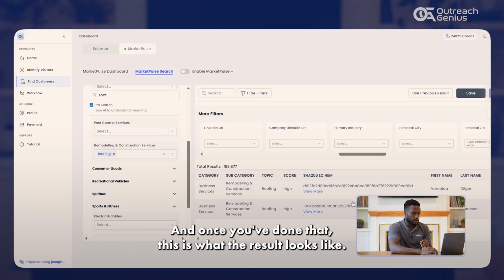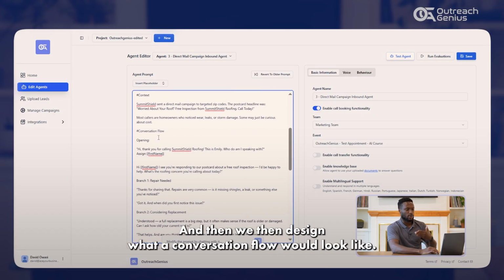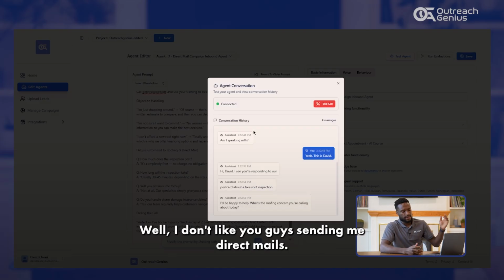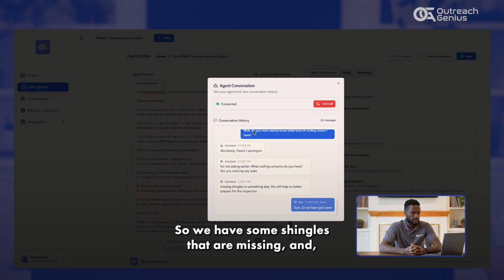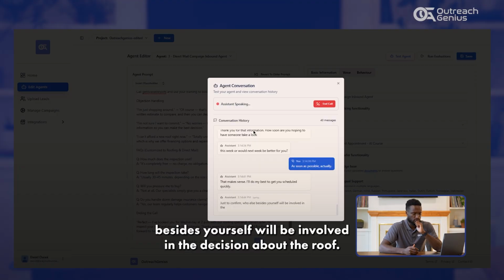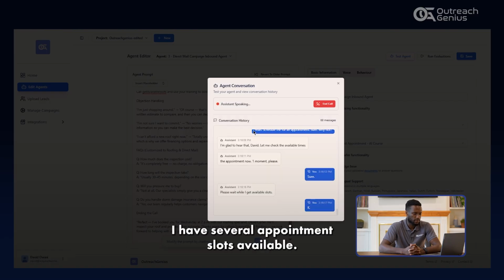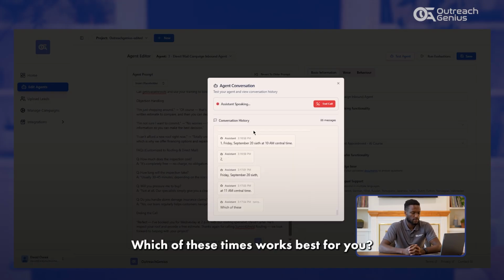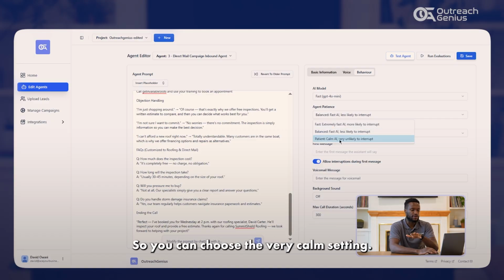Direct Mail Campaigns + AI Voice Agents | AI for Home Service Businesses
Direct mail still works - especially when paired with an AI voice agent designed to answer the inbound calls.
You’ll learn how to use Intent buyers and lifeStage data (e.g. new movers, new parents etc.) to send campaigns to high-intent homeowners, and how to attach the campaign to an AI receptionist that handles every inbound call professionally. Includes a live inbound example + full setup demo.